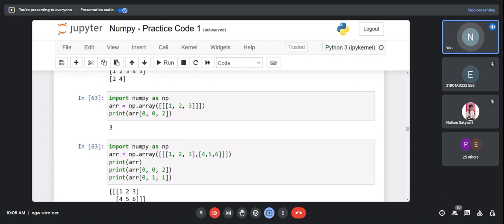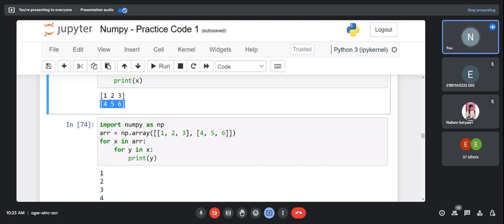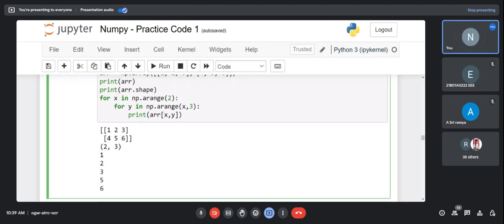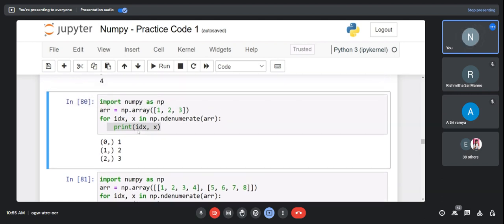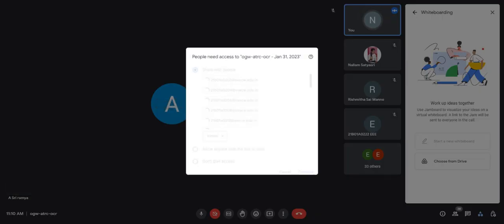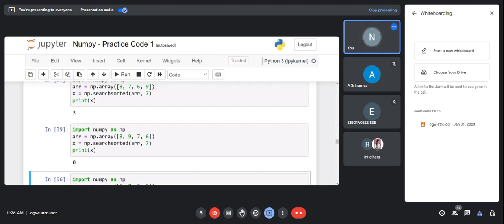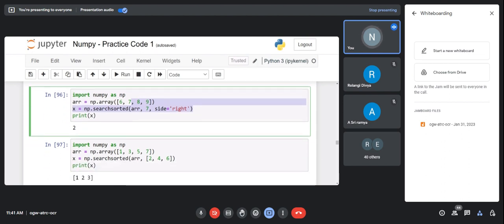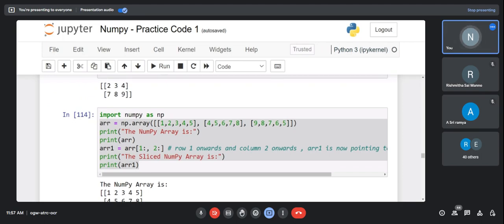Day 13: Data Science and Machine Learning using Python Programming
In this lecture, I implemented basic python codes:
1. Numpy Library